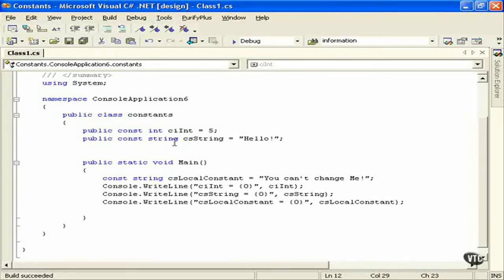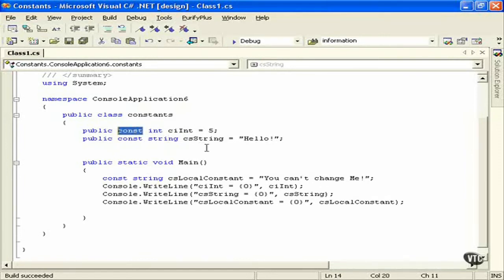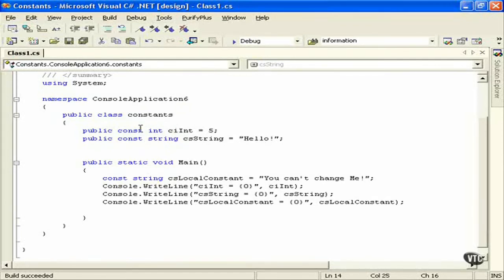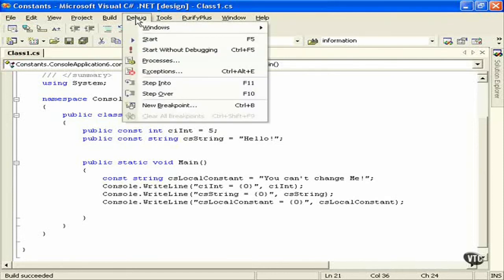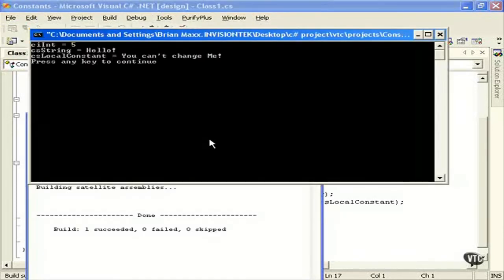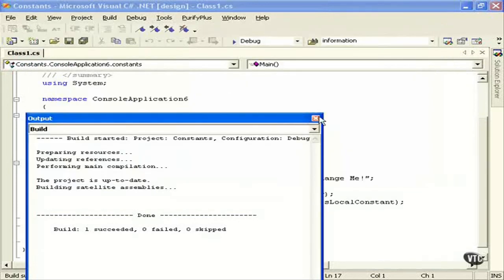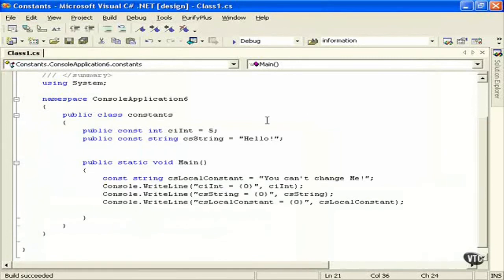C# From A to Z - Lesson 19: Constants